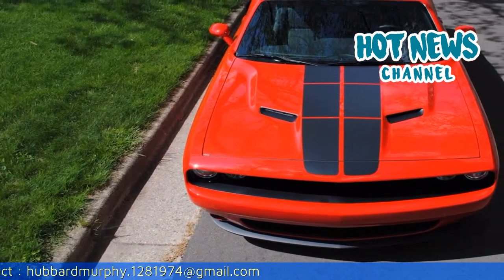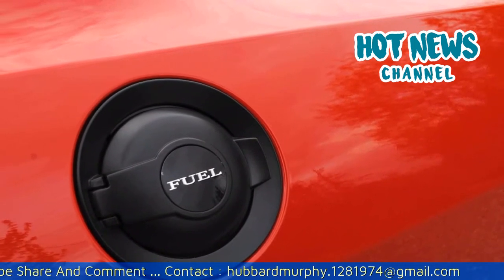2018 Dodge Challenger SXT Plus Review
2016 Dodge Challenger SXT Plus Review
Dodge has spent many years building a reputation for being outrageous. The bigger, the badder, the bolder, the better. One car in the current Dodge line-up that easily meets all those criteria is the Challenger. The reborn Challenger has proved immensely popular since it’s debut in 2007, and Dodge now offers no fewer than 11 different models of it, from the entry-level SXT to the fire-breathing Hellcat. Dodge recently invited us to spend some time with what they refer to as the SXT Plus. One step up from the entry level, it had a lot of the features that we wished our last 300L AWD had, like a sport suspension and sport-tuned 3.6L V6. We were curious to see how much performance these items added and were eager to experience driving a Challenger firsthand.